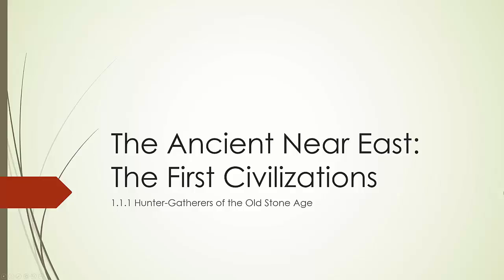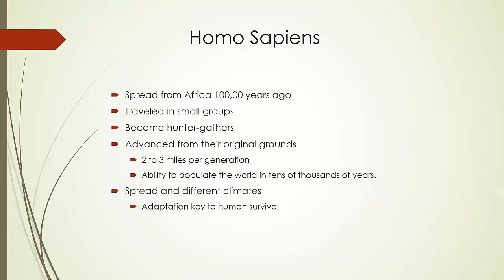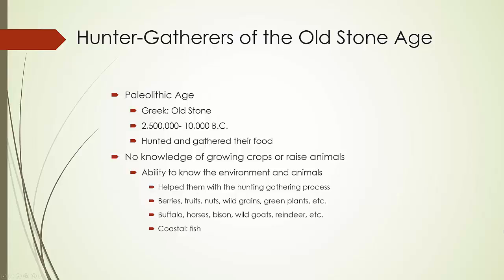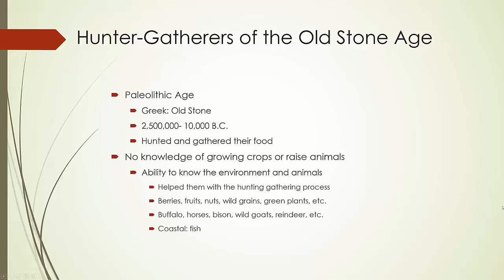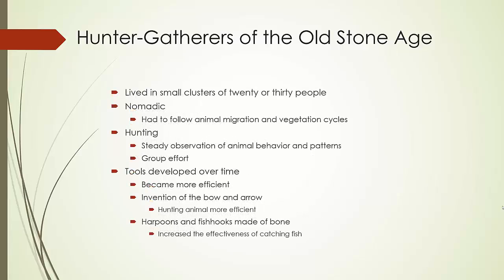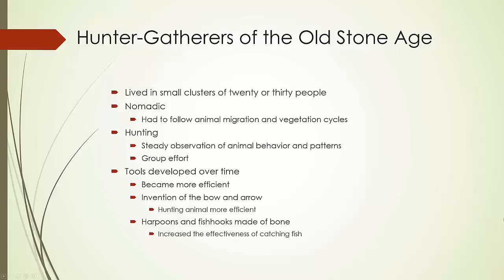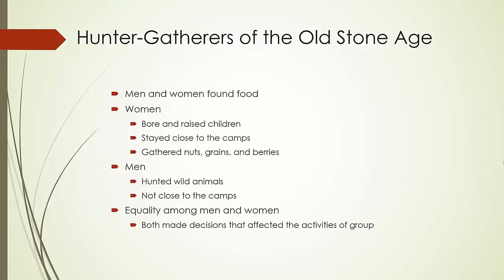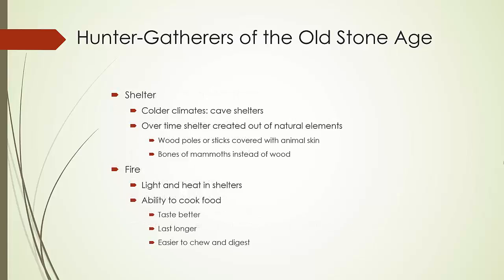Western Civilzation I - The First Civilizations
Learn about the first civilizations known to mankind needed to begin Western Civilization I.